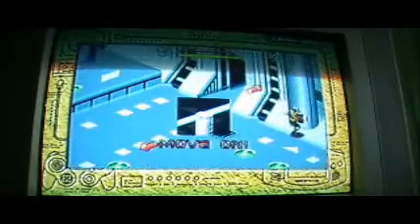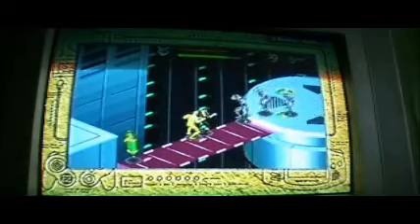Blind Let's Play - Power Rangers Wild Froce - Part 3